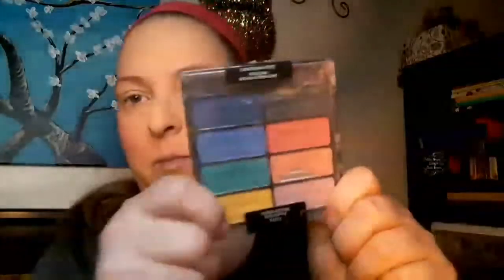80s look...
Remember y'all Let's build each other
BE proud of who YOU are
And always stay beautiful